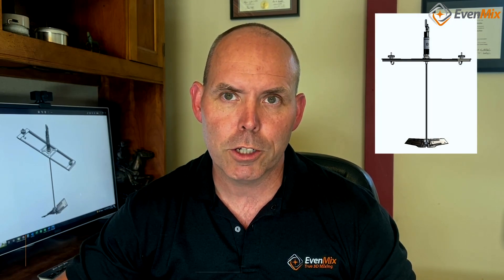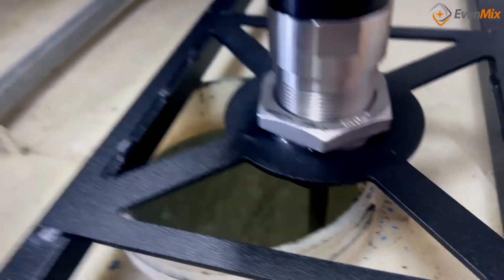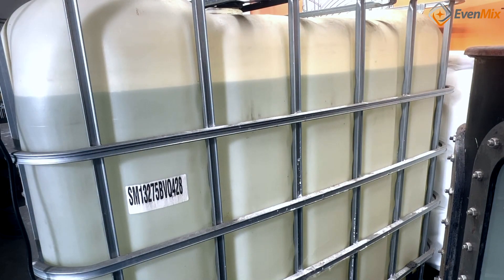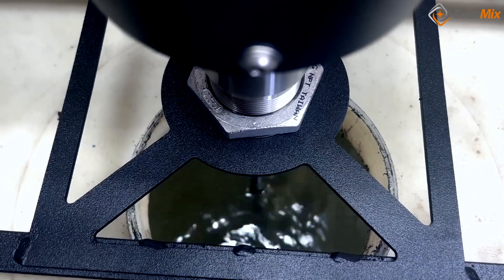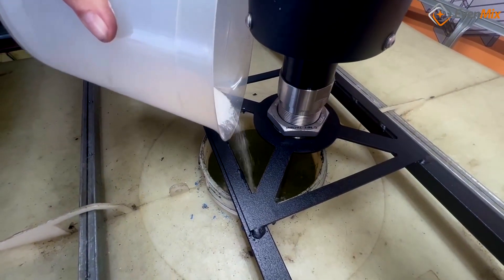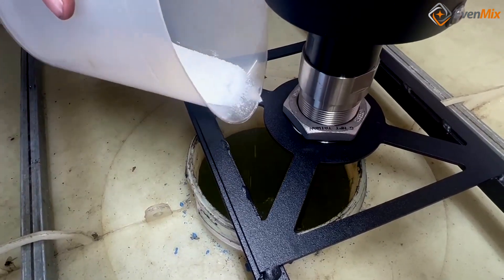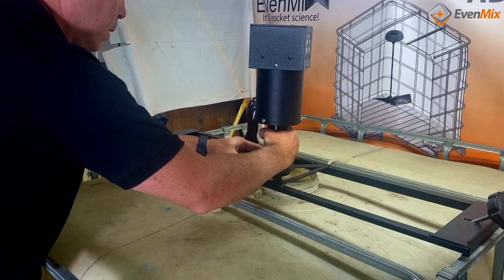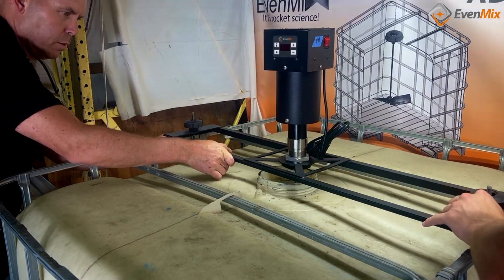Even Mix™ – IBC Bridge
Although an IBC Bridge is not always required, there are two key advantages to using this device.
To begin, the IBC bridge allows you to view and observe what you're mixing while it's being mixed. Every IBC is translucent, making it difficult to see what's happening inside. The 6" aperture at the top of the IBC bridge allows you to view exactly what is going on inside.
The second key advantage is adding ingredients and taking samples while mixing. The bridge allows you to add extra liquids, solids, and powders or take samples while mixing. For example, you may begin combining with a basic component like water and then gradually put more ingredients down the 6-inch hole while mixing.
Our customers have greatly enjoyed the EvenMix™ IBC bridge for both of these advantages. The bridge, like everything else we do, can be transported from tote to total, is easy to manipulate, and is lightweight. If you have any questions concerning the bridge or EvenMix™, please give us a call! We'd be happy to assist you!
What is the EvenMix™ IBC Bridge?
The Even MixTM IBC Tote Bridge is compatible with all common IBC Tote sizes. It is strong and lets you see your mixture and add material while it is mixing. It includes two strong handles that can be attached to the IBC cage for a secure mix. This bridge attaches to the IBC cage and maintains the level of your mixer regardless of how wavy the IBC bottle has grown. Your operators will appreciate the design's adaptability and lightweight.
EvenMix™ IBC Tote Mixer
The Even MixTM IBC Tote Mixer is dependable, efficient, and lightweight.
Because they are reusable, intermediate bulk containers (IBCs) can see many liquids that require correct mixing in a short period of time. While other companies in the mixing and mixing blade products sector may claim that their blades are the most efficient at mixing pharmaceuticals, chemicals, food, paints, and other materials.
When creating new mixing blades and other mixing items, our management team prioritizes quality and handling first and foremost. So, of course, we considered and put out those ideas and efforts when designing our IBC tote mixer. We utilized unique technology that only you'll find in the EvenMix™ mixer. This technology can only be found here! That's right. We are ahead of the competition in many ways with our EvenMix™ drum mixer.
More on EvenMix™ Tote Mixer
With the Even Mix™ flow blade as part of the tote mixer's design, liquids will be vertically mixed like never before. The contents of the IBC will be evenly mixed thanks to the proprietary technology we utilize for the IBC tote mixer. Why is this the case? Our mixed-flow blade has been created for mixing everything from chemicals to food and incorporates NASA-based innovation for optimum mixing performance. It is, indeed, rocket science!
While the Even Mix™ IBC tote mixer will not take you into space, it does boast power. Other heavy-duty features of this mixing blade include total flexibility and a 6/10 HP air motor. The motor of this IBC tote mixer can be changed from tote to tote for the operator, or the operator can use numerous Even Mix™ tote mixers with a single motor. Our management team kept everyone's mixing needs in mind when building this complex tool.
Furthermore, our IBC tote mixer is not only easy to operate, but it is also simple to install for inexperienced operators. The entire tote mixer equipment weighs only nine pounds and can be quickly installed in an IBC. All that is required of the operator is to insert the blade and screw in the IBC's associated lid. Furthermore, our IBC tote mixer fits easily into a six-inch aperture of an IBC, allowing our newest mixing device to be used in even the smallest of openings. Unlike other mixing firms, the Even Mix™ tote mixer does not require any additional gear.
More on the EvenMix™ Mixing Capabilities
If dependable performance is what you're looking for, look no further. The EvenMix™ IBC Tote Mixer has been tested to 50,000 cps. For about 3 minutes, we mixed a sludge that had the consistency of mustard. This IBC had been sitting for over a year and was very settled. However, our powerful mixer was up for the challenge, and in only 3 minutes, everything was mixed consistently. Bring it on. We'll shake it up!
Whatever vertical mixing you need to be done, EvenMix™ has you covered. Our patented blad design will blow other mixers out of the water. All of our mixing components, including the mixed flow blade and the air motor, are proudly made in the United States. Not only will the Even Mix™ tote mixer outperform comparable instruments, but you'll want to "tote" its mixing blade everywhere.

Even Mix IBC Bridge
Tote Mixers
IBC Tote Mixers
Drum Mixers